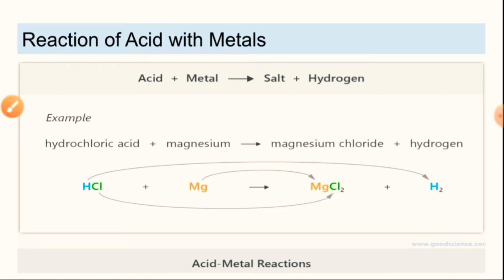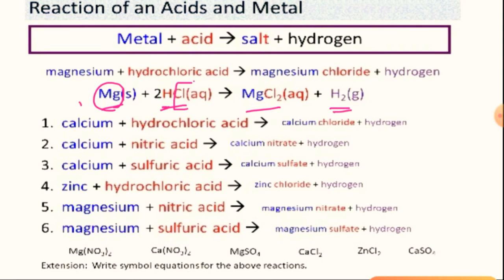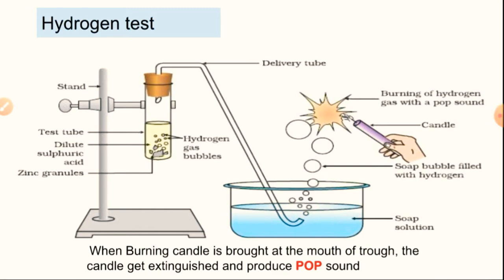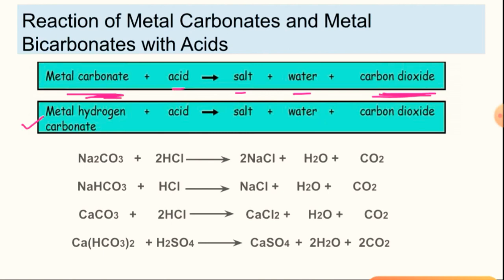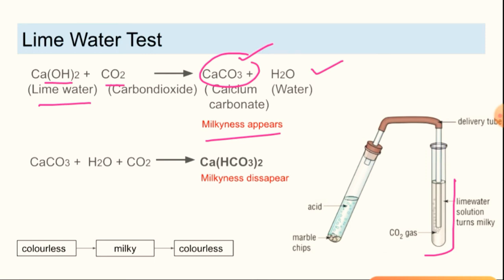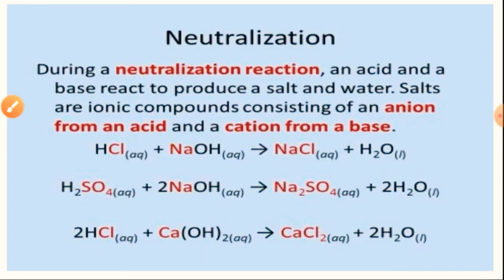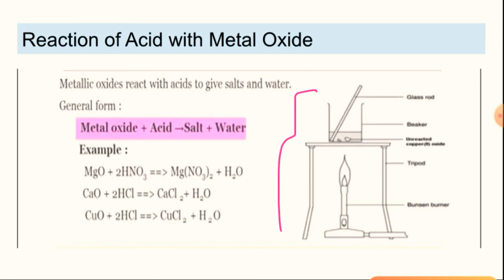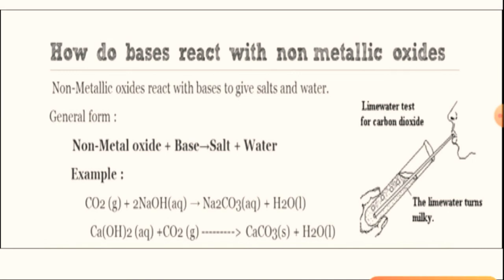Class 10, Science, ch-2 Acid Bases and Salts, part-3 Chemical Properties of Acid and Bases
Dear Students, in this video you will understand chemical properties of acids and bases.
Reaction of acid and metals, reaction of base with metals, reaction of metal carbonates and bicarbonate with acids, neutralization reaction, reaction between metal oxide with acid and non metal oxide with base. Hydrogen test, evolution of carbon dioxide gas and lime water test to check the presence of carbon dioxide.